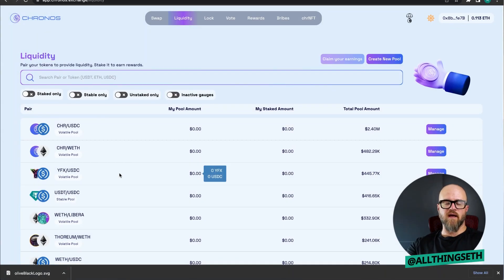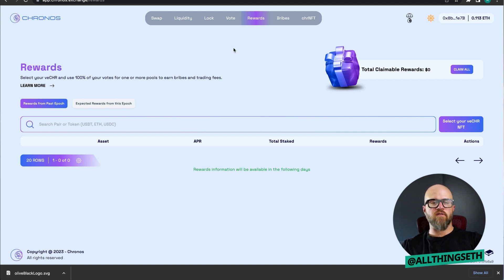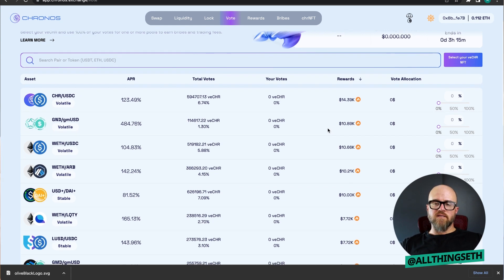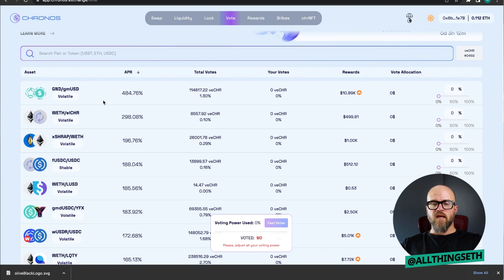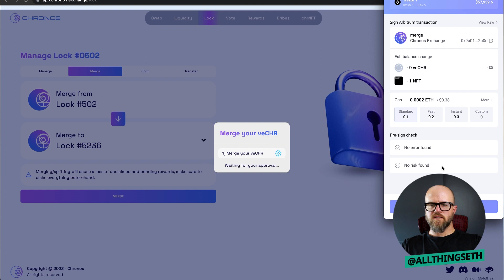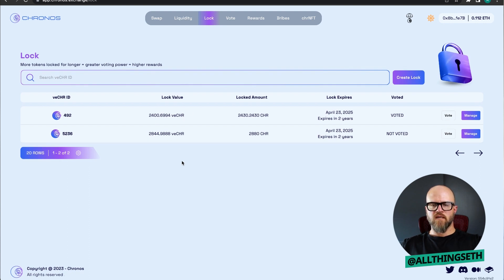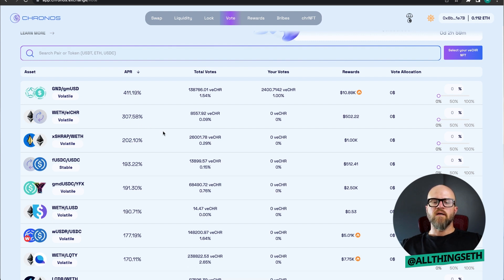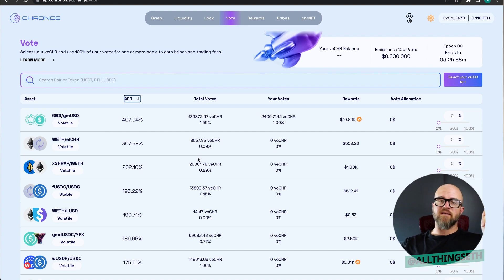How to vote in Chronos Finance - Solidly Fork ve(3,3) voting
Welcome to ALL THINGS ETH! My name is Aaron.  On this channel we’ll be talking about all things Ethereum. I’m just a guy who wants to educate others about the Ethereum network because I believe it is the future of finance.

Sites Mentioned in this Video:
app.ribbon.finance

Own your game play!

Friend me on Discord:
AllThingsETH#0836

Thanks for checking out the video people, smash that sub button!